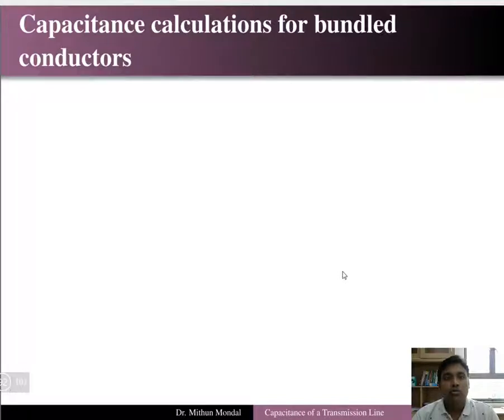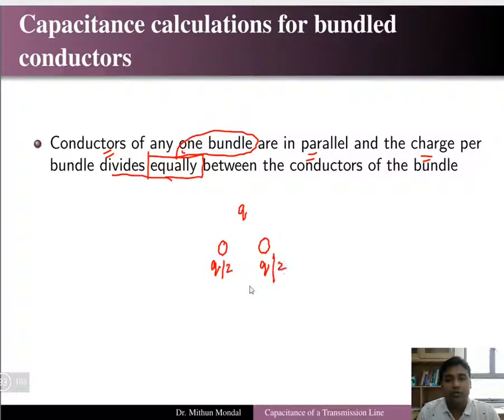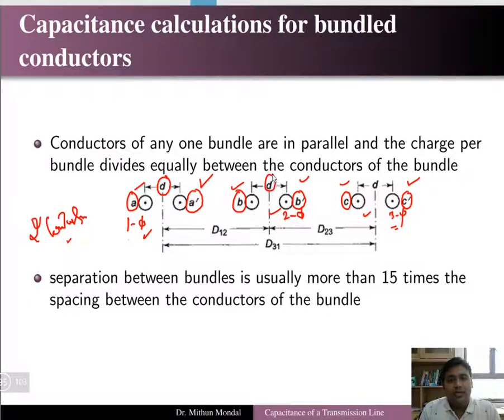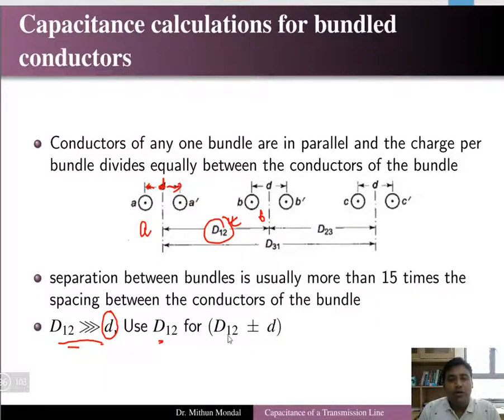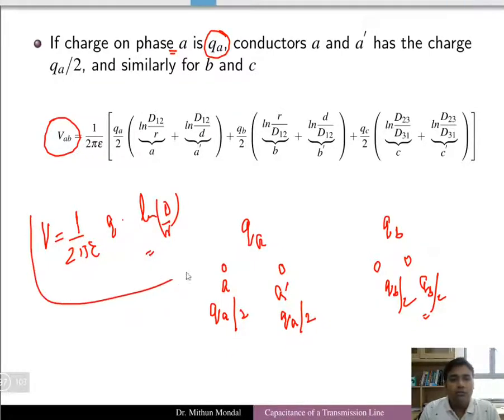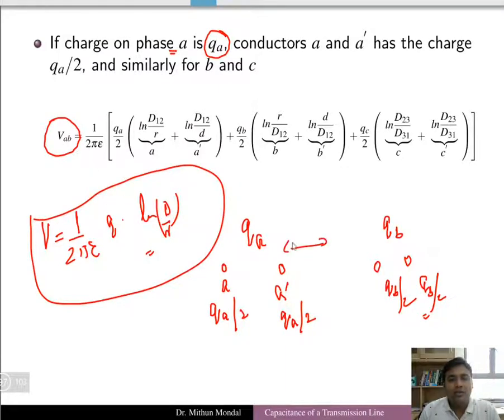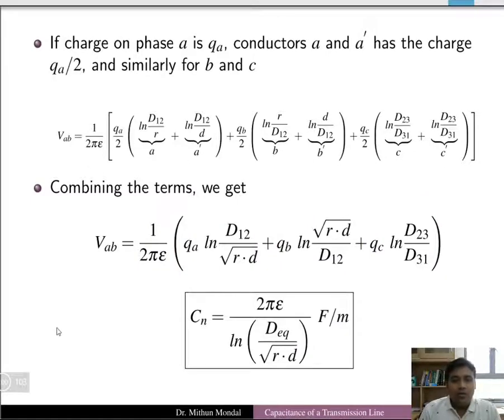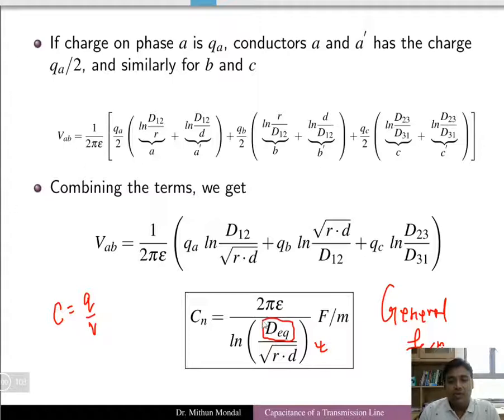Power Systems | Lecture-15 | Capacitance of Bundled Conductors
The capacitance of bundled conductors is a crucial concept in power transmission, impacting efficiency and performance. Bundling conductors involves grouping several smaller conductors to act as a single, larger conductor. This practice is widely adopted in high-voltage alternating current (HVAC) transmission lines.

Key Facts about Capacitance of Bundled Conductors:

Increased Capacitance: Bundling conductors generally increases the capacitance between the phase conductors and the ground, as well as between phases. This is because bundling effectively increases the overall radius of the conductor group, which is inversely proportional to capacitance in certain configurations.

Reduced Electric Field Gradient: One of the primary reasons for bundling is to reduce the electric field gradient at the conductor surface. A lower electric field gradient mitigates corona discharge, which can lead to power loss, radio interference, and audible noise.

Impact on Charging Current: Higher capacitance results in increased charging current in AC transmission lines. While this can be a factor in line losses, the benefits of corona reduction often outweigh this.

Improved Power Transfer Capability: By reducing corona losses and improving voltage regulation, bundled conductors contribute to enhanced power transfer capability over long distances.

Mechanical Advantages: Bundling also offers mechanical advantages, such as increased rigidity and reduced tendency for galloping (wind-induced oscillations).

Calculation Complexity: Calculating the capacitance of bundled conductors is more complex than for single conductors, involving geometric mean radius (GMR) and geometric mean distance (GMD) concepts. Specialized formulas and software are often used.

Factors Affecting Capacitance: The capacitance is influenced by the number of sub-conductors in the bundle, their diameter, the spacing between them, and the overall configuration (e.g., square, triangular).

Important Search Queries in this Topic:

Bundled conductor capacitance calculation

Why bundle conductors in transmission lines

Advantages of bundled conductors

Corona effect bundled conductors

Electric field bundled conductors

Capacitance per phase bundled conductors

GMR bundled conductors

Charging current bundled conductors

Transmission line design bundled conductors

Bundled conductor theory